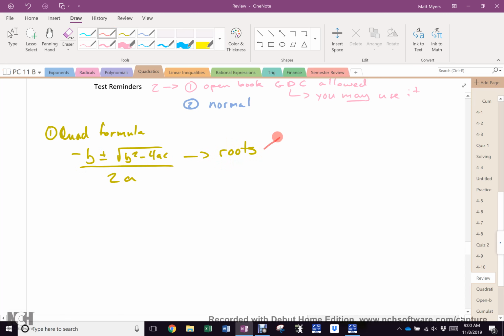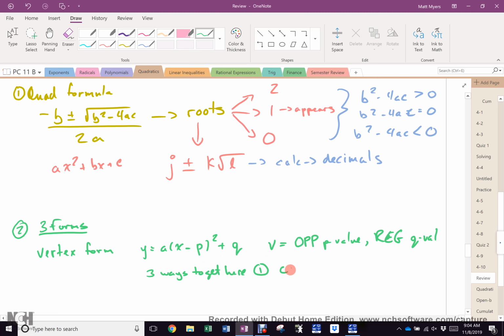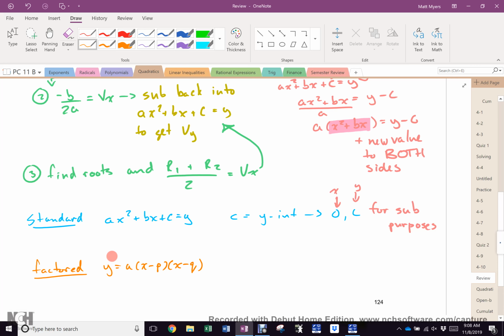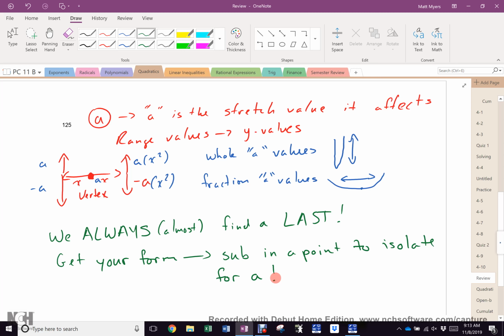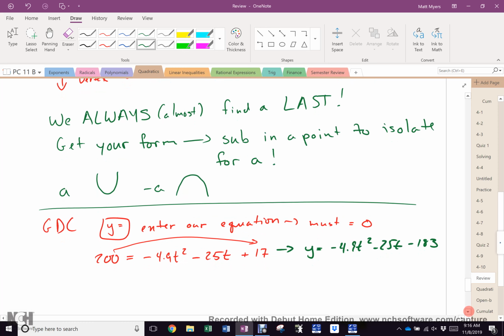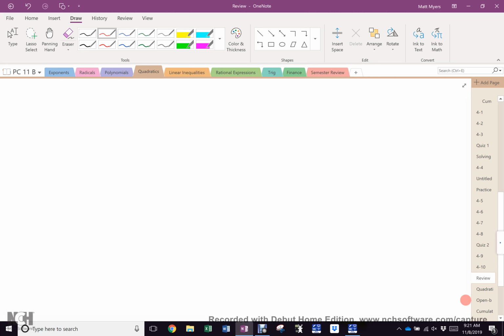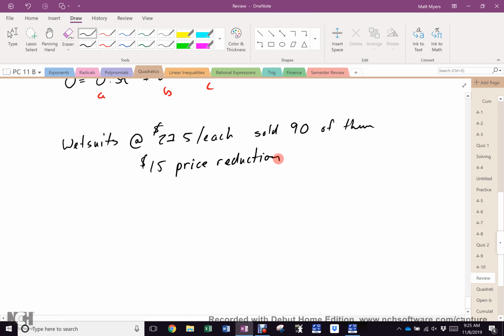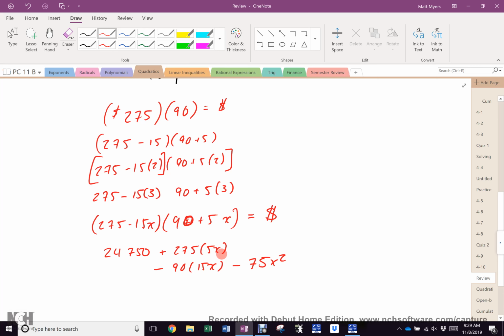Nov 8 Block B Quadratics Test Reminders